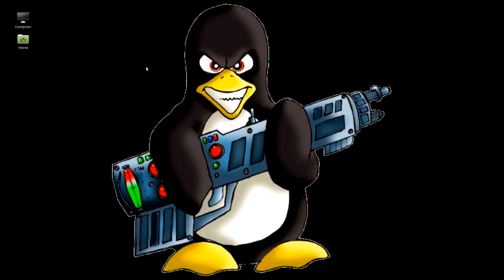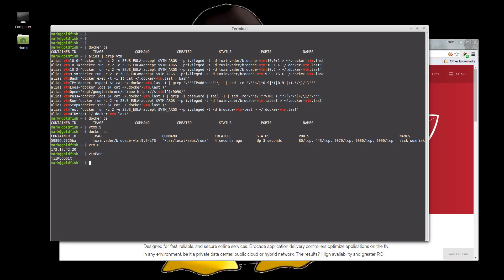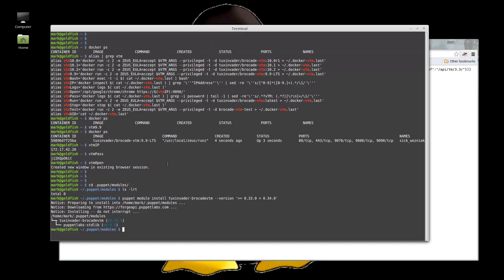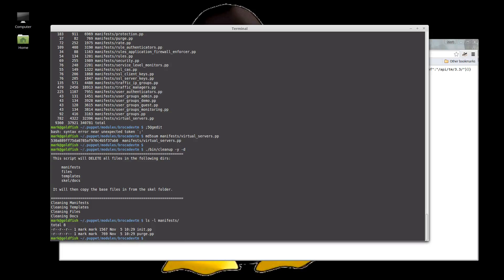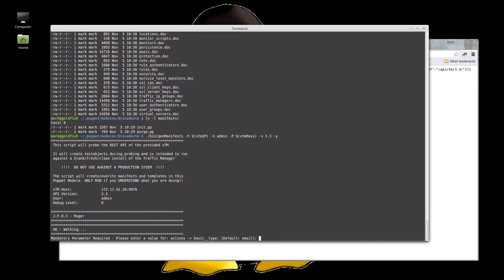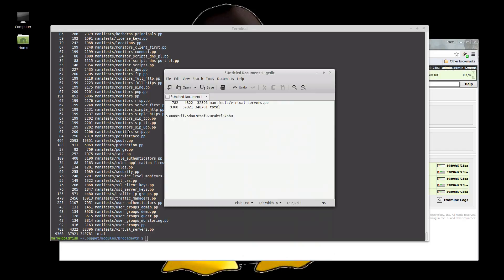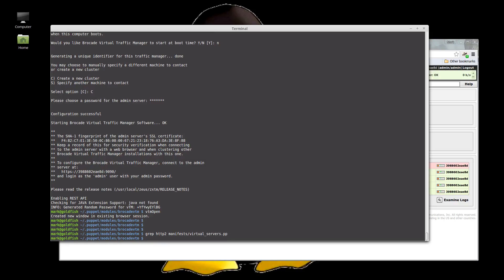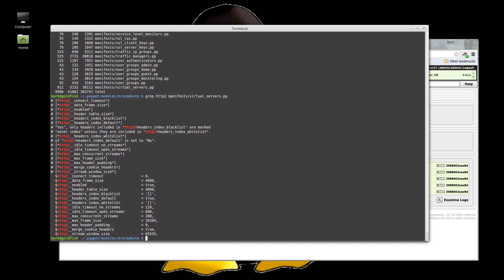Puppet Brocade vTM Module - Demo1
Puppet Camp Fall 2015 (London, UK)

This is the first demo I did during my talk at Puppet Camp Fall.